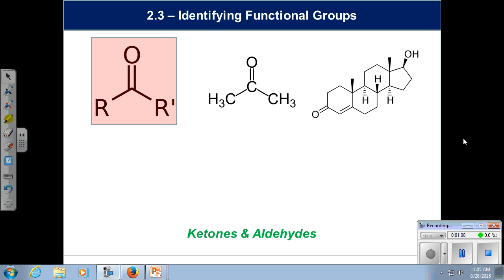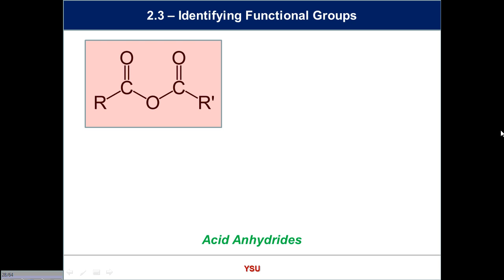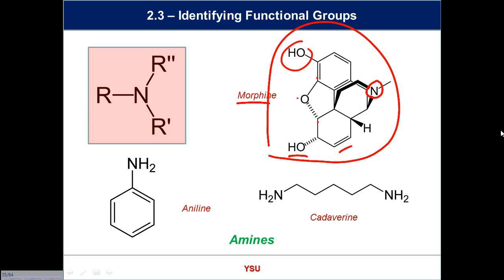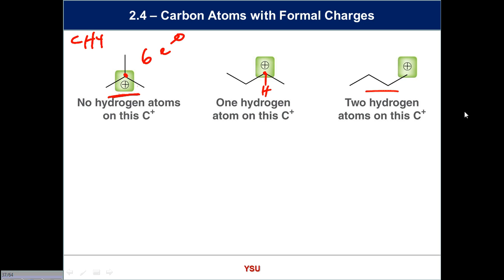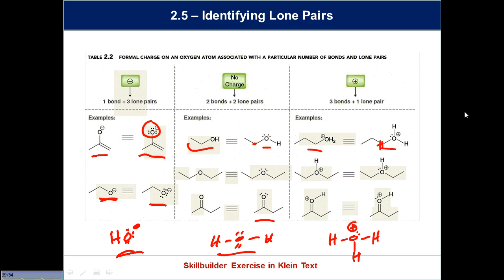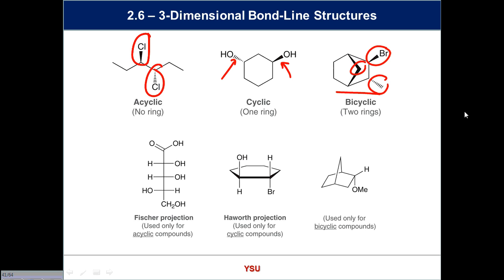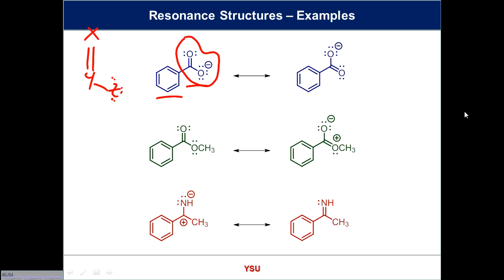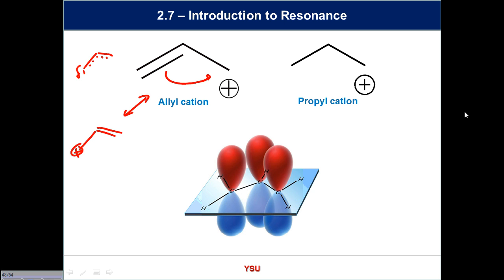Lecture 4 : August 28 2015